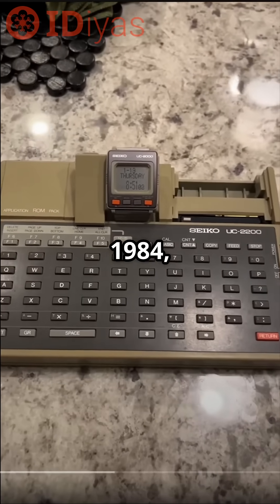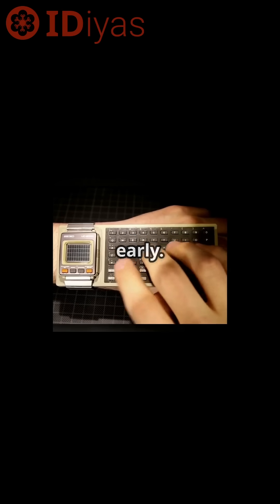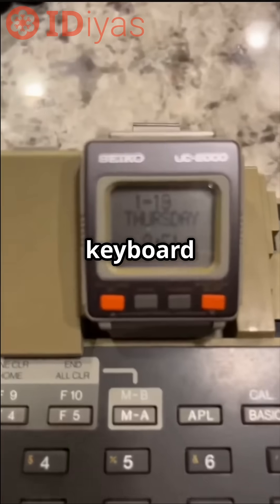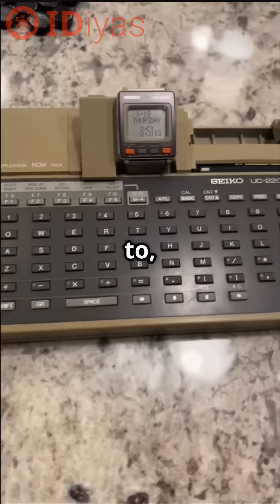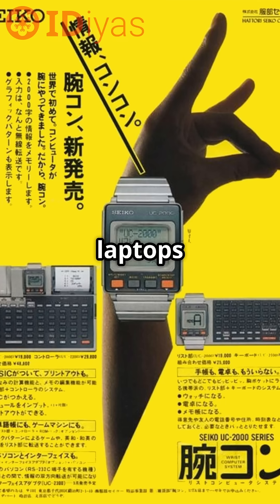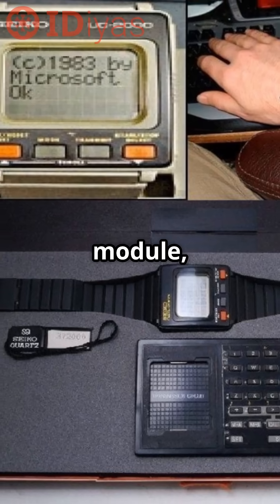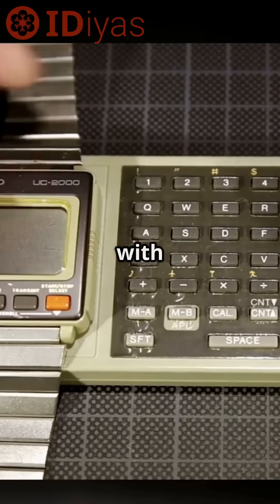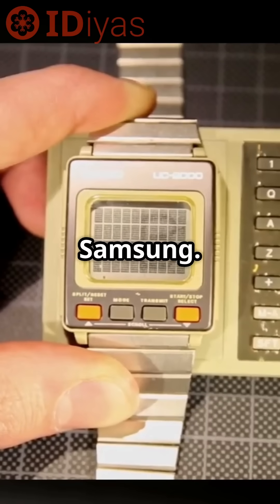World's first smart watch, 1984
Before the Apple Watch or Samsung Galaxy Watch, Seiko dared to bring computing to your wrist in 1984!